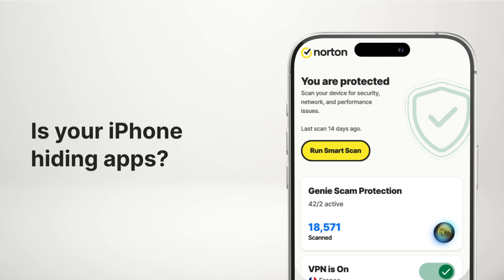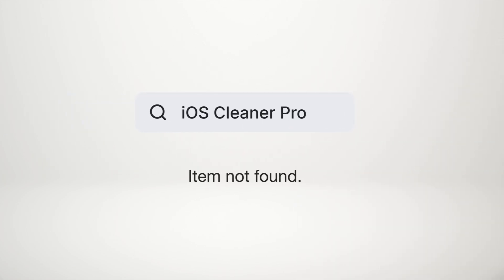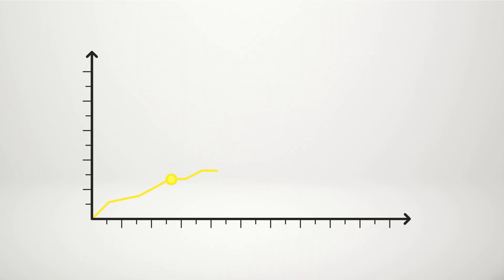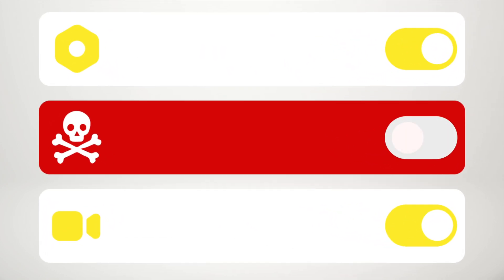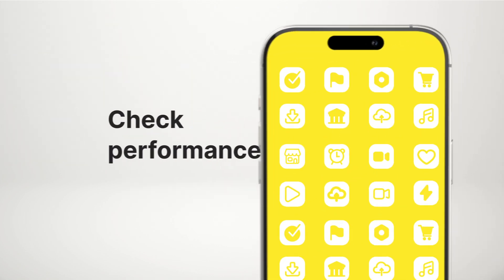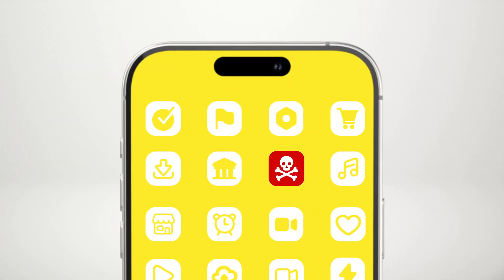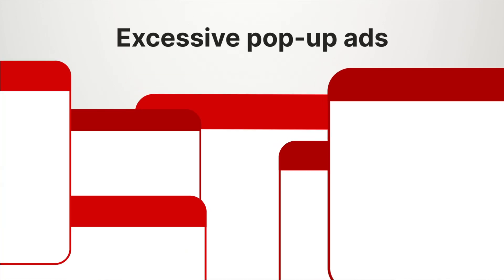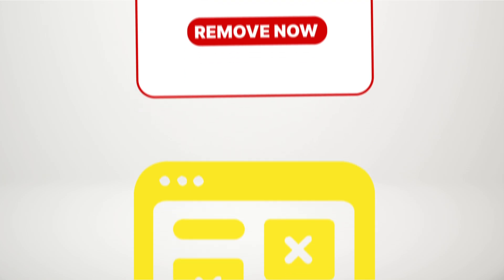How To Check iPhone for Viruses and Malware & Remove Them | Norton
Think your iPhone is virus-free? Think again! Learn how to check for potential threats and keep your device secure. Watch this video for tips on spotting suspicious apps, malware, and more.

TIMESTAMPS

00:00 Intro: Ways to check for viruses on iPhone
How to check for viruses on iPhone? A lot of people think iPhones can’t get viruses. But actually, they can.
00:09 How to remove viruses and malware from your iPhone
Here are some ways to check if your iPhone is infected and how to help keep it virus-free.
00:13 Is your iPhone hiding apps?
See if your iPhone is hiding apps that contain malware. Start by swiping through your home screens. If you find an unfamiliar app, check for it in the App Store. If it’s not there, the app could be from a sketchy source. Remove it by holding down the app icon, selecting ‘Remove App’ and tapping ‘Delete App’.
00:29 Review your data usage
Review your data usage, because malware can cause a suspicious spike.  To check, go to 'Settings' and tap 'Cellular'. Scroll through the apps to see if one is using lots of data. If you don’t recognize the app, consider deleting it.
00:42 Monitor your battery life
Monitor your battery life. Screen brightness or background apps can drain your battery, but so can viruses. To check, go to 'Settings' and tap 'Battery'. Look for apps using lots of energy. Spot something suspicious? Consider deleting that app, too.
00:55 Check performance
Check performance. If your iPhone seems sluggish, feels hot, or apps are crashing a lot, do a quick restart. If that doesn’t fix the problem, it could be a virus.
01:06 Excessive pop-up ads
Look out for excessive pop-up ads. Some pop-ups, like fake virus alerts, can cause real problems. If it seems like you’re getting a lot more, your iPhone could be infected with a virus. Using an ad-blocker or trusted antivirus tool can help.
01:21 Jailbreaking
Then there’s jailbreaking. iPhones have built-in restrictions to keep their operating system closed. Opening them to use non-App Store apps is called jailbreaking and can leave your iPhone more vulnerable. Look for apps like ‘Cydia’ which only appear on jailbroken devices or check for missing default apps like Safari. If you suspect jailbreaking, first back up your data then restore your device’s factory settings.
01:47 Norton 360 Deluxe
Or you can make it easier on yourself by getting Norton 360 Deluxe. Real-time device protection, virus removal, and online scam detection – all-in-one – and one of the best ways to keep your iPhone safer.
Protect your iPhone today - Download it from the App Store!
01:56 Outro
Did your iPhone seem to have a virus? And read more on that topic - how to check for viruses on iphone in our blog article!

NortonLifeLock, the NortonLifeLock Logo, the Checkmark Logo, Norton, LifeLock, and the LockMan Logo are trademarks or registered trademarks of NortonLifeLock Inc. or its affiliates in the United States and other countries. Firefox is a trademark of Mozilla Foundation. Android, Google Chrome, Google Play and the Google Play logo are trademarks of Google, LLC. Mac, iPhone, iPad, Apple and the Apple logo are trademarks of Apple Inc., registered in the U.S. and other countries. Microsoft and the Window logo are trademarks of Microsoft Corporation in the U.S. and other countries. The Android robot is reproduced or modified from work created and shared by Google and used according to terms described in the Creative Commons 3.0 Attribution License.